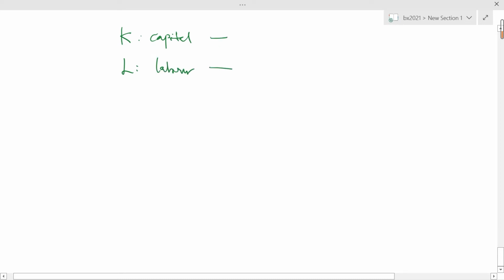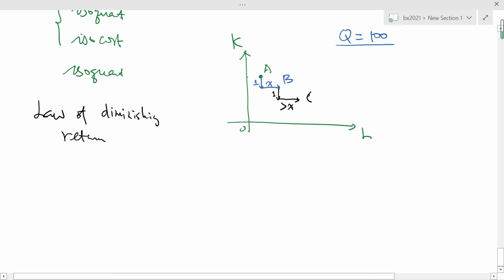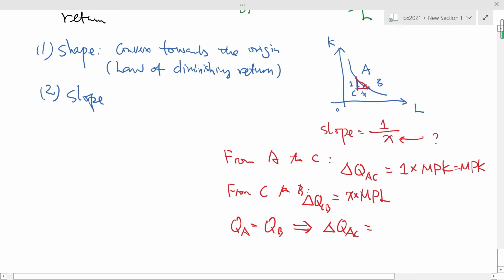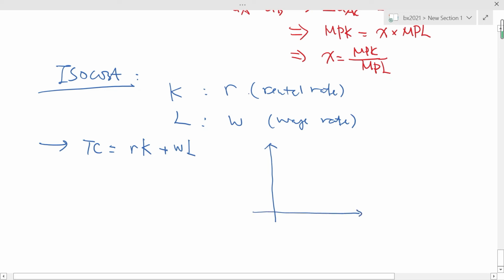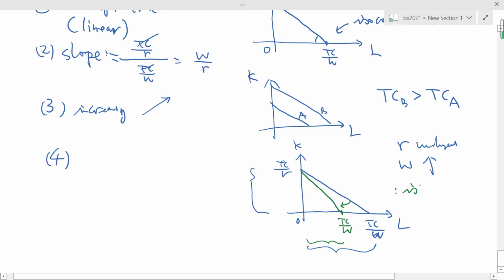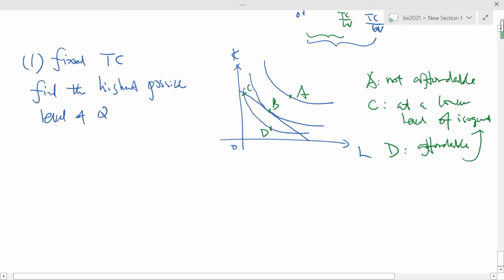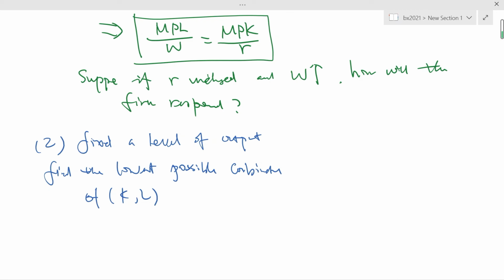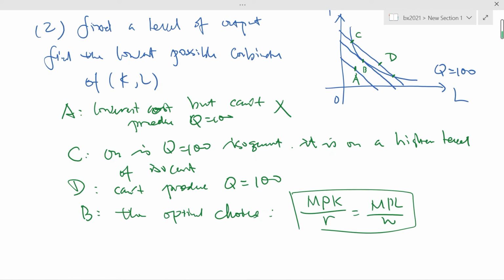bx2021/ec5204 topic 3-2 production 2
Isoquant, isocost, and optimal usage of inputs